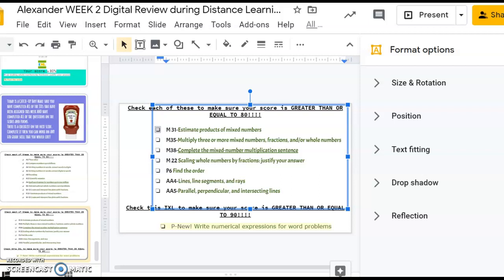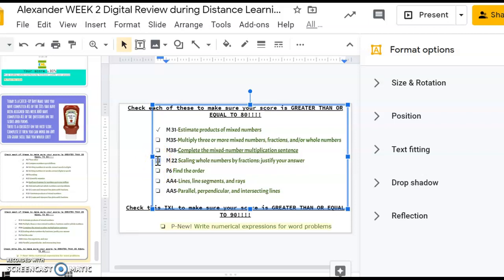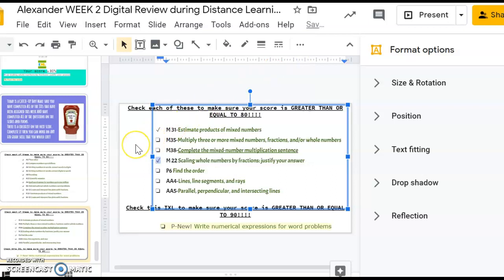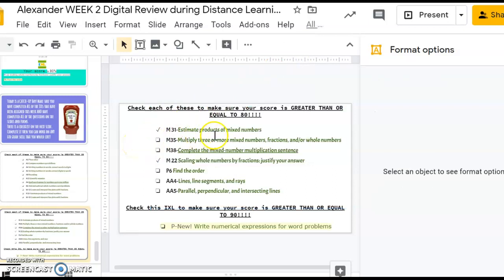How check a check box in Google Slides!